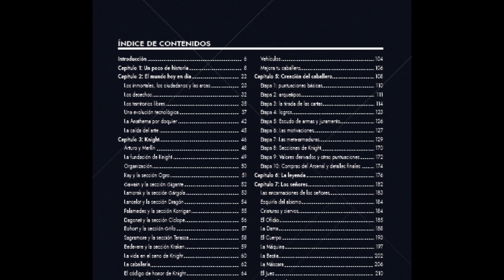KNIGHT TTRPG Libro Básico English review pt1: Introduction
King Arthur, Merlin and the Knights of the Round Table return! To the apocalyptic world of the future, devastated by Anathema!
Check out the Era: Kaiju Kickstarter! My ongoing review of the book, and the other Shades of Vengeance related links:
- Orch Rock Vol2 Chin Up Intensity 1